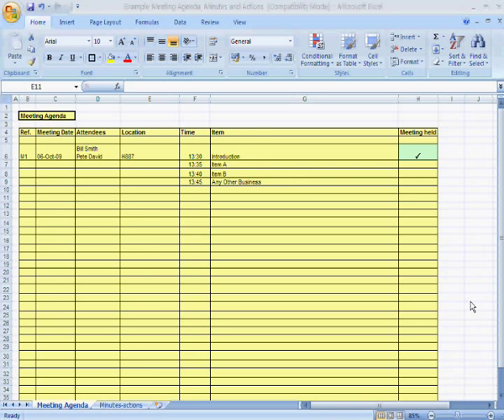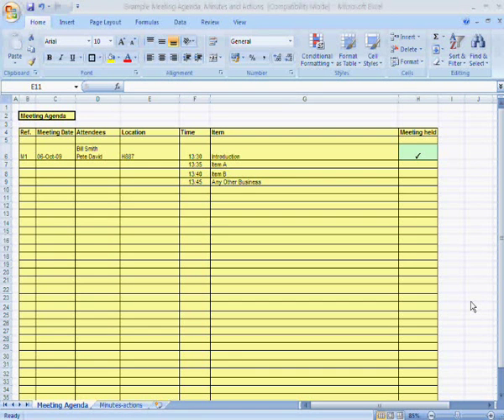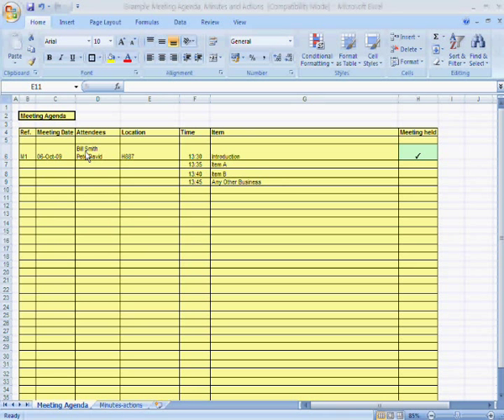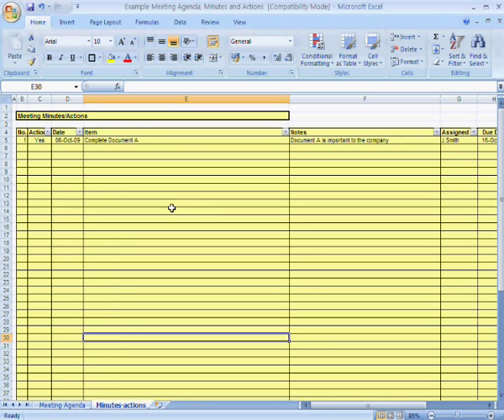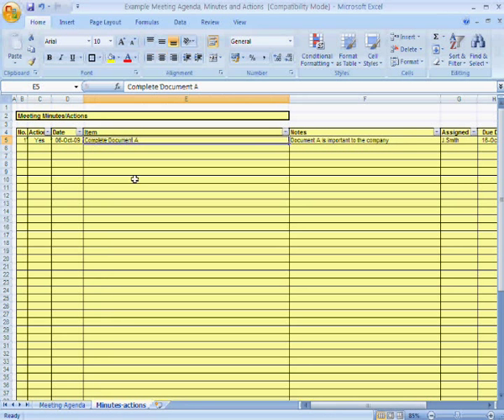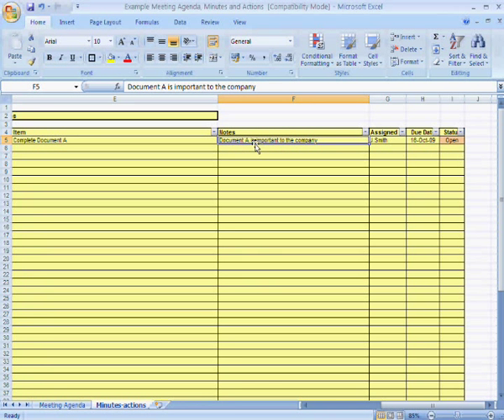Meeting Agenda with Minutes and Actions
A simple excel spreadsheet to help keep track of meetings agendas as well as recording minutes and/or actions.